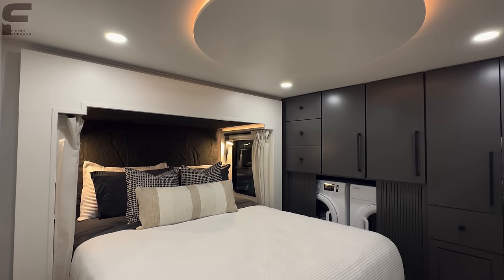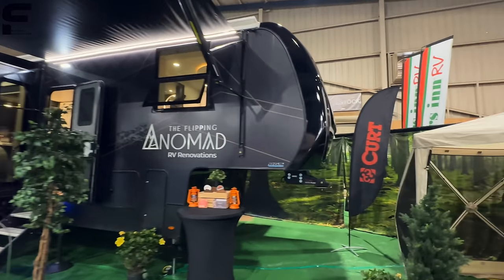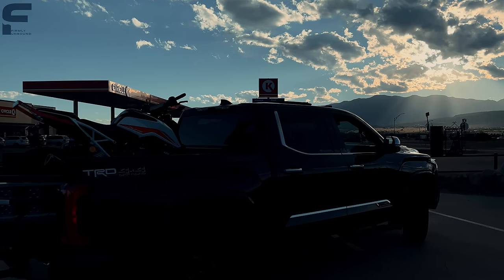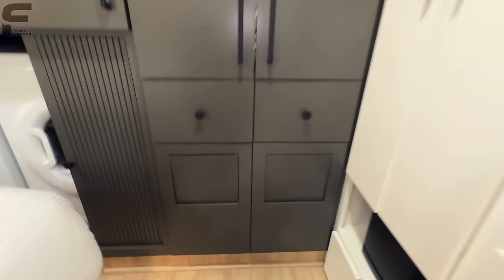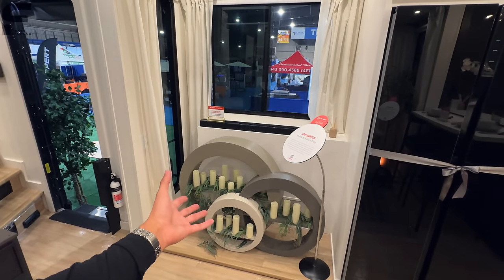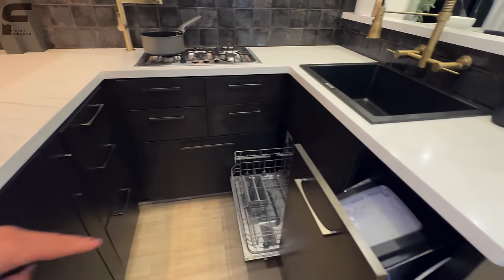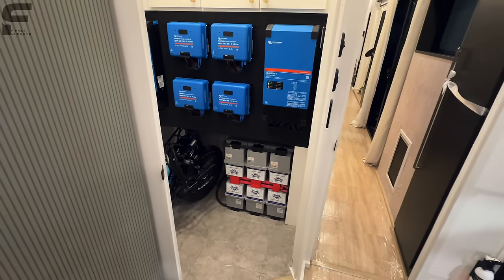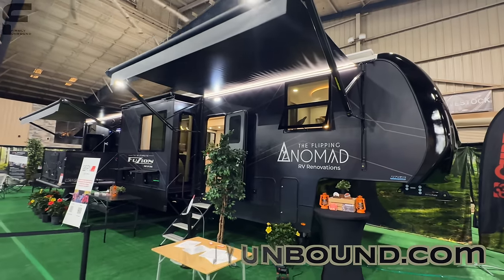The most UNIQUE camper in America! The ULTIMATE FUZION from The Flipping Nomad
This is a reimagined 2024 Keystone Fuzion 425 side patio toy hauler designed entirely by The Flipping Nomad! Let me know what you think about this fifth wheel RV!